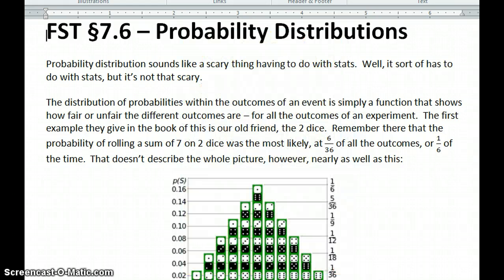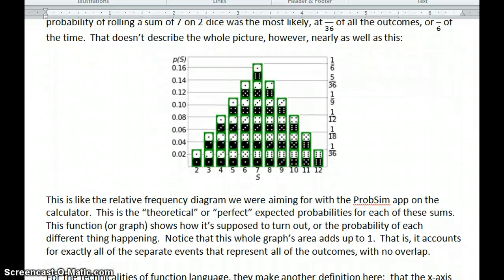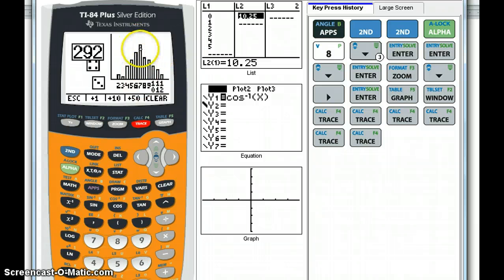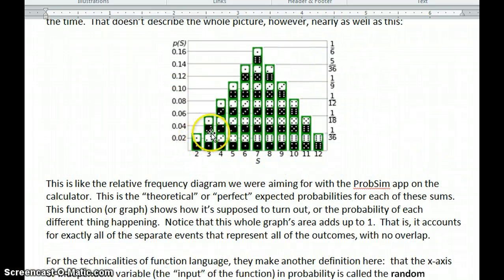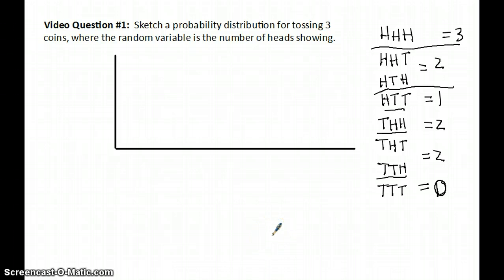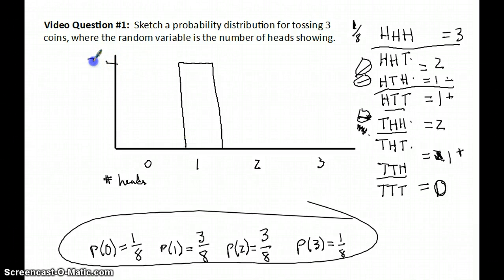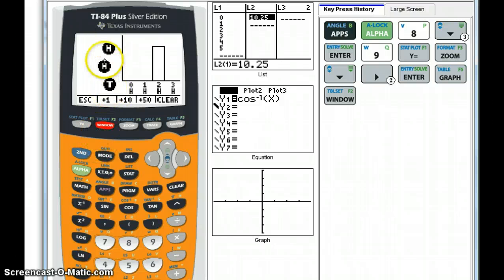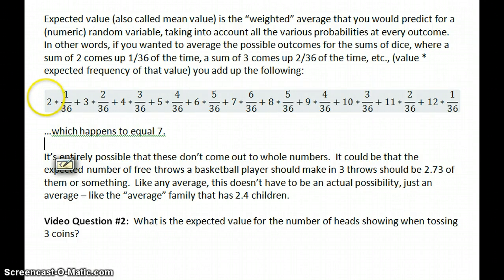FST 7.6 Prob Dist Part 1 of 2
FSt 7.6 Prob Dist 1 of 2